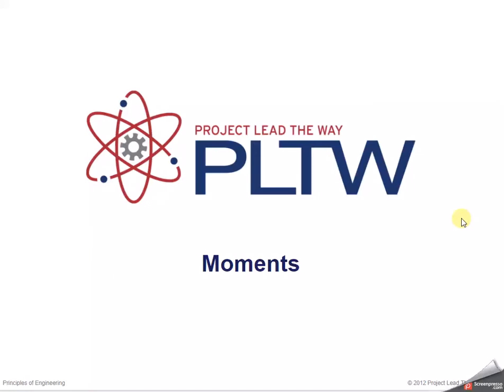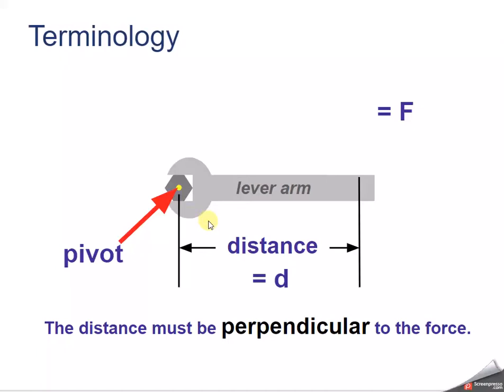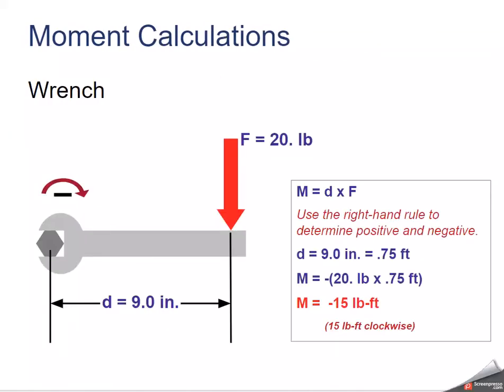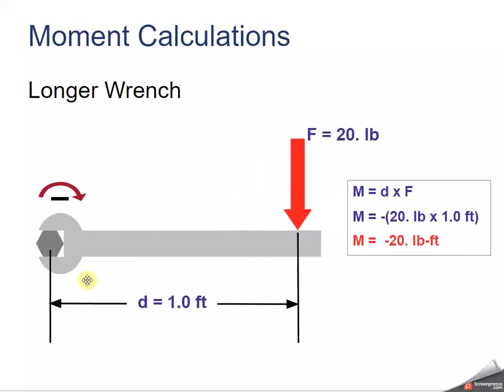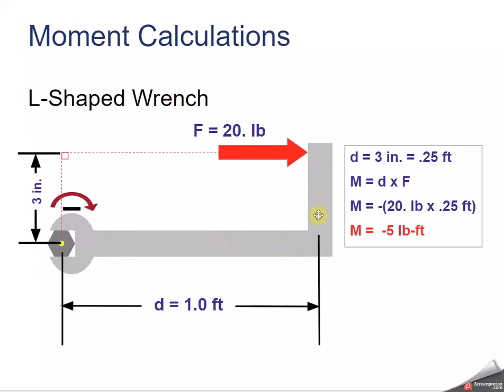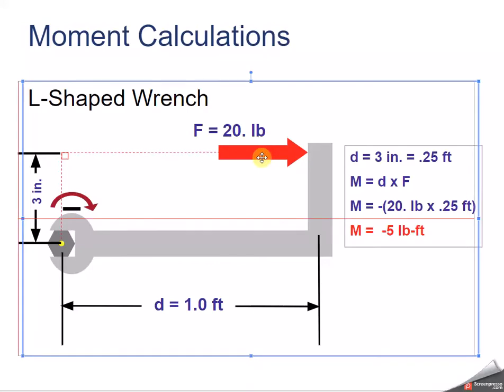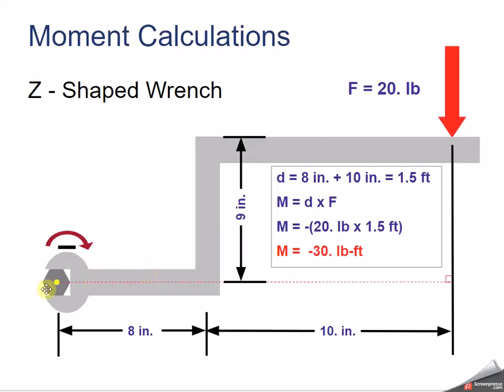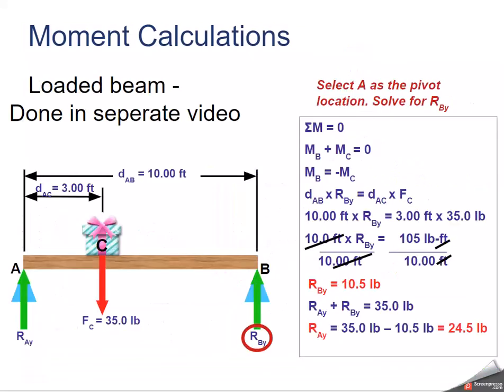Introduction to Moments